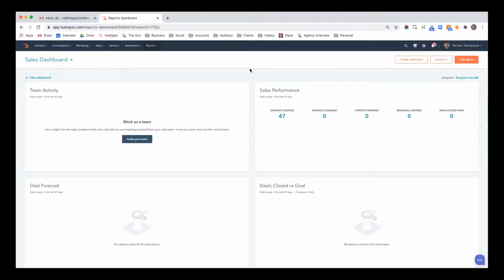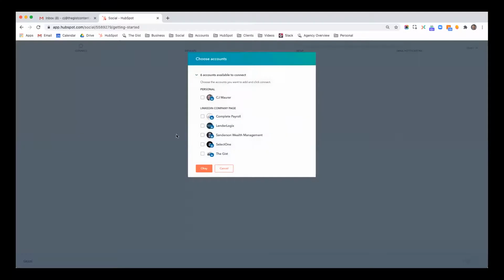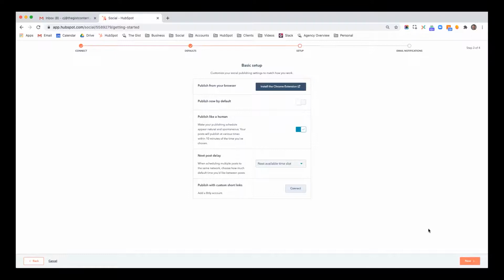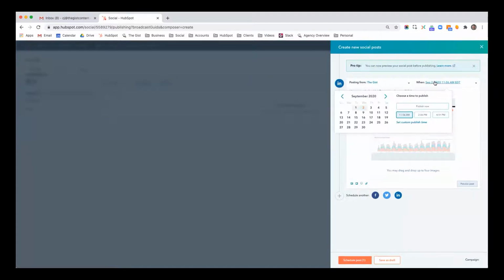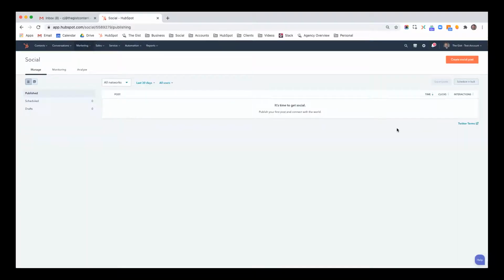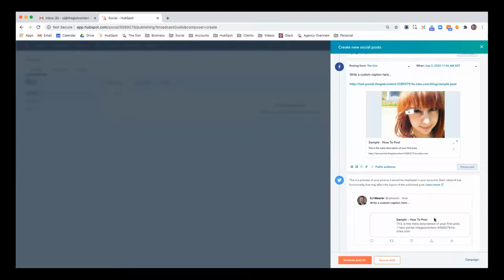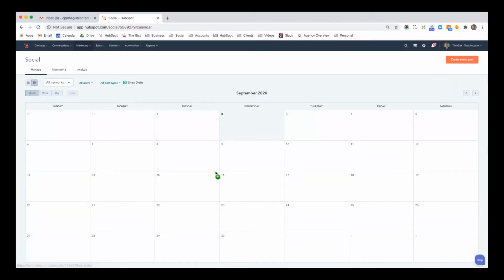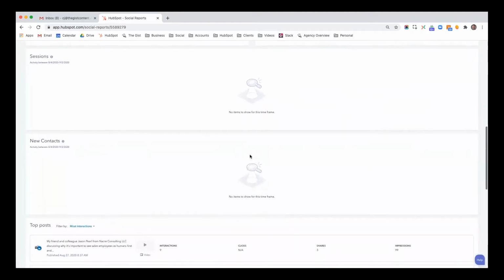Learning HubSpot | Understanding & Using the Social Media Tool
Get eyes on your content with half the effort, using HubSpot's social media tool. Here's how to publish and schedule social media posts through HubSpot.

If you want to improve your existing HubSpot output or are looking to get started for the first time, The Gist can help you and your team master the platform to help your business grow and thrive.